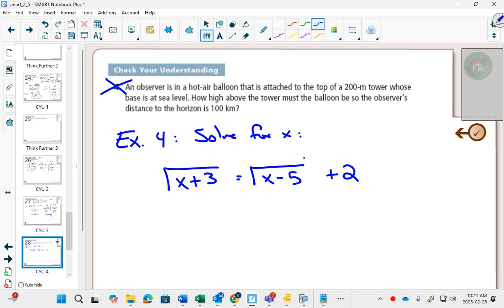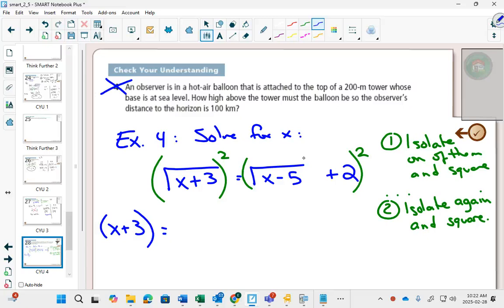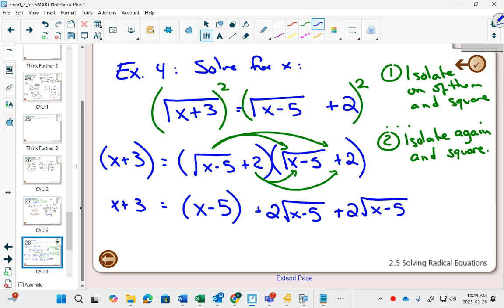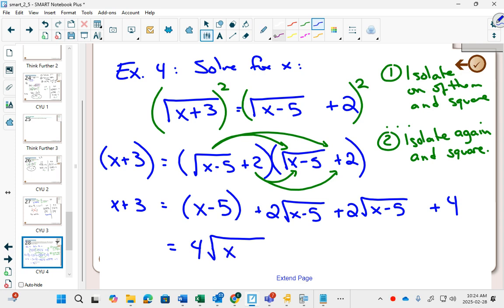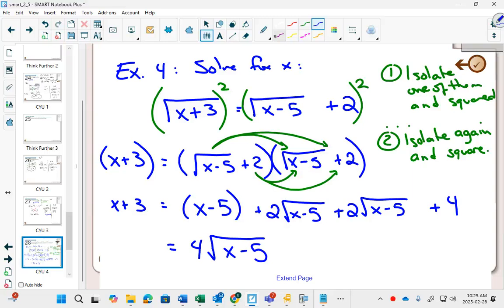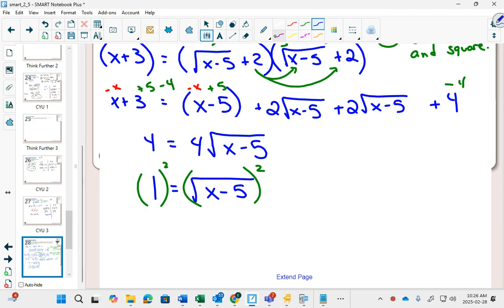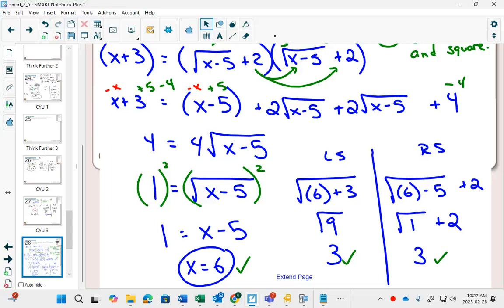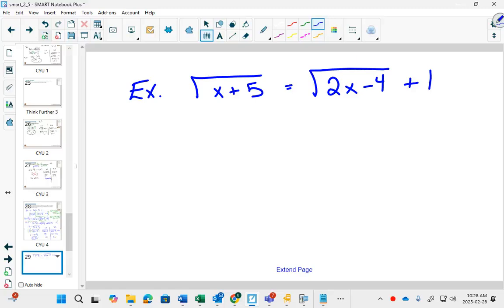30SP P2 2 5 Example 4